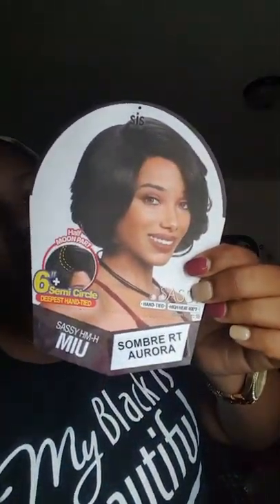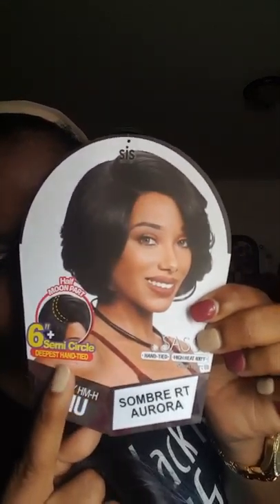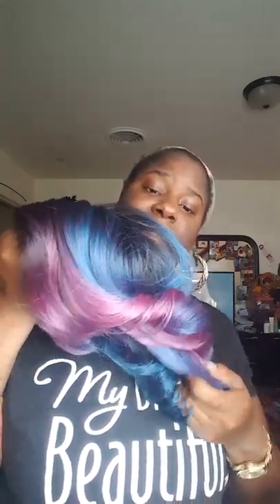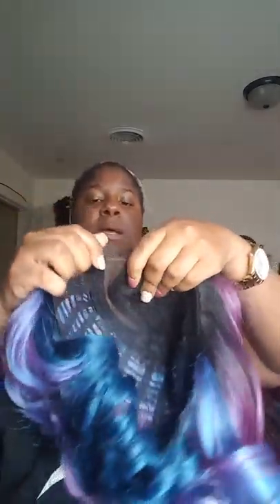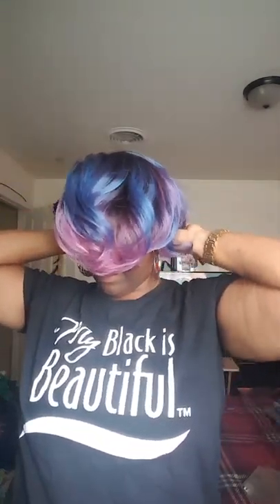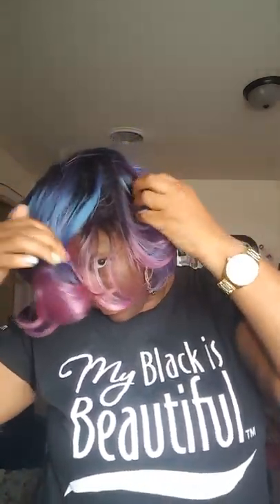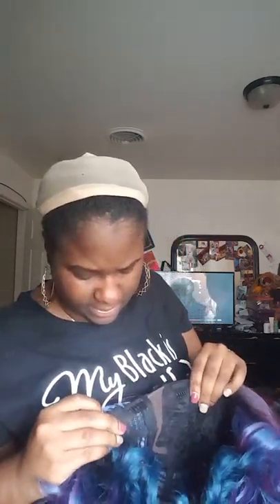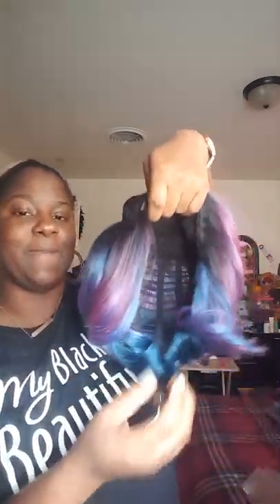Zury Sis Sassy HM H Miu (SOMRT AURORA)(A GOBEAUTYNY.COM PURCHASE)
A very nice light weight unit that has a really nice Short Length and really cute color. Very good for spring/summer/winter/fall. I enjoyed this unit to the point where i ordered her twice. My very first video of this unit can be found below as well as links to purchase this unit. I purchased mines from GoBeautyNy.com.  Thank you guys for taking out your time to view my vidS lOVE yAH!